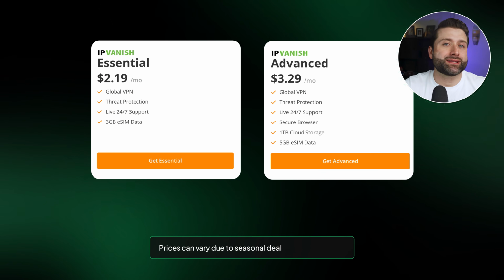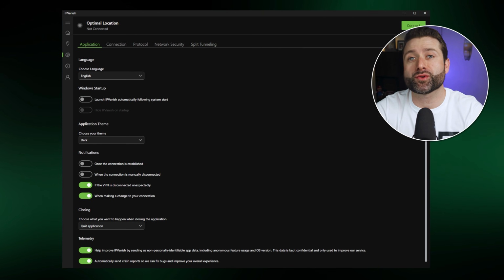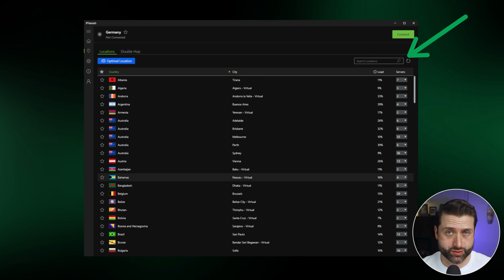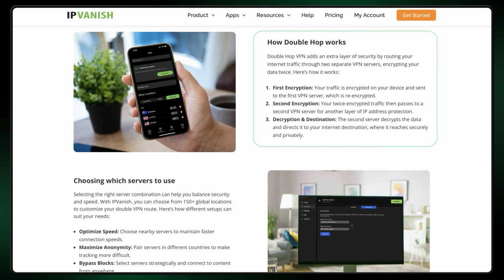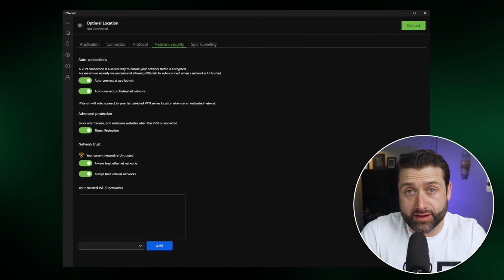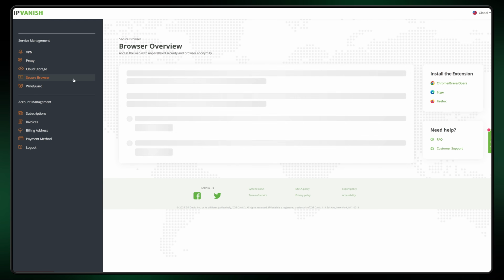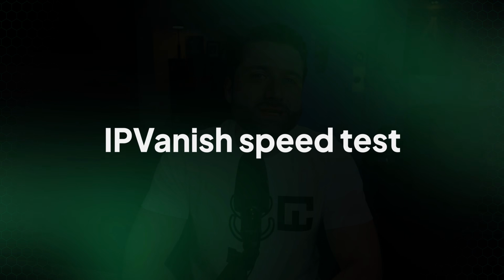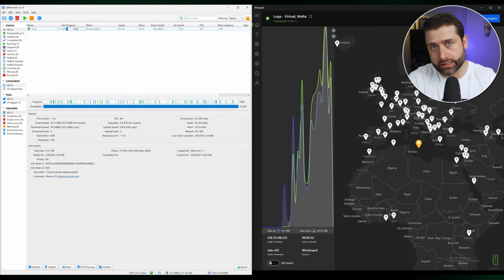IPVanish review & tutorial for beginners | How to use IPVanish?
🔥 Get IPVanish VPN with an EXCLUSIVE discount 🔥

In this IPVanish tutorial and review, I’ll show you around the app, from IPVanish setup to learning the basics and using the extra features. Plus, I’ll explore IPVanish security and perform a speed test to help you decide whether this VPN will fit your needs.

00:00 Intro and IPVanish plans
00:43 How to download IPVanish
01:09 How to connect to servers
01:45 Kill switch and app basics
02:16 Double Hop and useful settings
03:22 Advanced plan extras
03:42 IPVanish security review
04:23 Speed, streaming, and torrenting
05:06 IPVanish pricing and final verdict